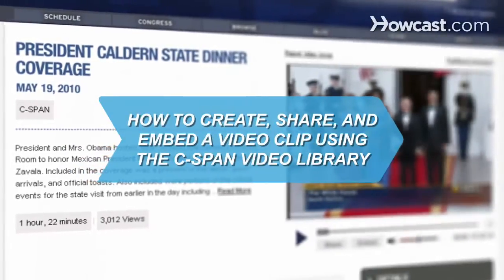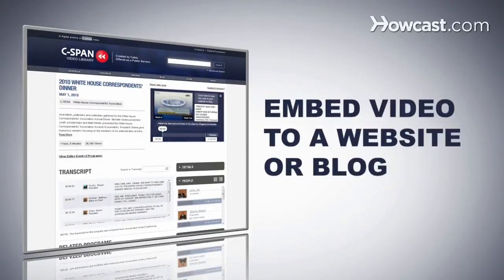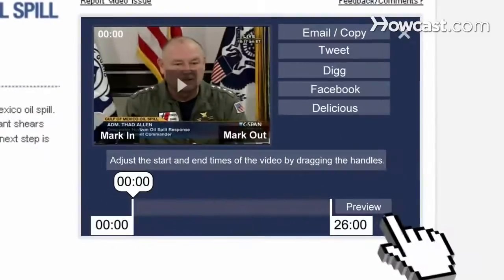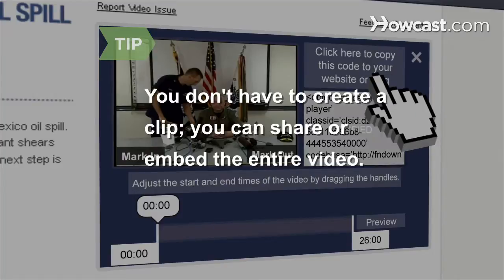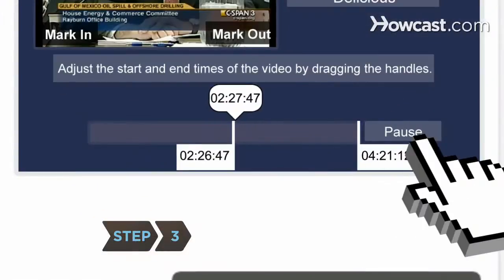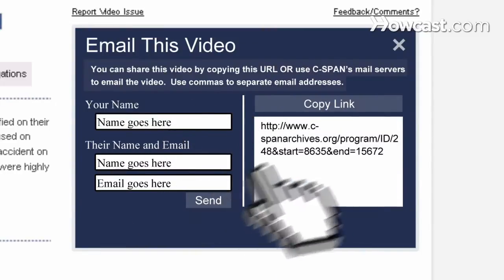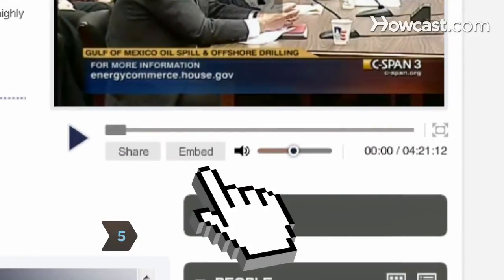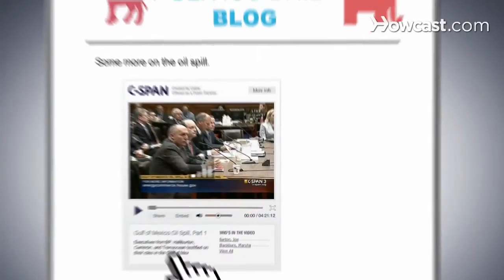How to Create Share and Embed a Video Clip with the C-SPAN Video Library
Step 1: Create a clip
To create and share a video clip, click on the Share box, then use the Preview and Pause buttons to start and stop the video; or drag the time icon above the timeline to skip around the video. Then, click "Mark In" where you want the clip to start and "Mark Out" where you want it to end. You can also adjust the start and end times by dragging the handles.

Tip
You don't have to create a clip to share or embed; you can also send or post the whole video.

Step 2: Go straight to the section you want
Know exactly what you're looking for? Jump right to it by scanning the transcript and clicking on the relevant section, or by using the "Search the Transcript" box.

Step 3: Review and tighten
Hit the "Preview" button to review your video clip. You can tighten it by using your keyboard's arrow keys to adjust the clip in 1-second intervals.

Step 4: Send it
Satisfied with your clip? Click E-mail and Copy to either send the video clip via automated e-mail or copy the link into a personalized message. You can also tweet the video clip, Digg it, or post it on Facebook or Delicious by clicking one of those options.

Step 5: Create a clip to embed
To embed a video clip on a website or blog, click on the Embed box underneath the video; if the video isn't embeddable, the button will indicate that. Create the clip the same way you made a video clip to share.

Step 6: Embed it
When you're happy with your clip, click on the box in the top right corner to copy the code, which you can then paste to your website or blog. Thanks to the C-SPAN Video Library, sharing or embedding has never been easier!